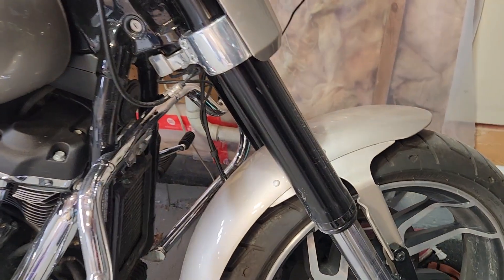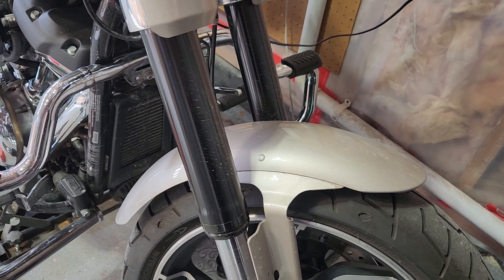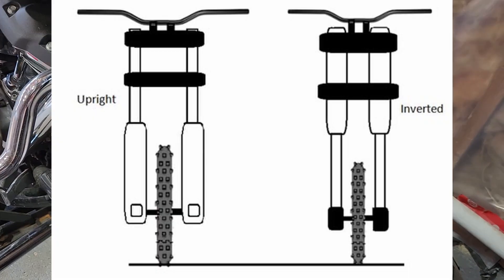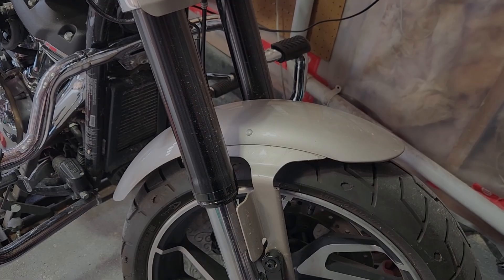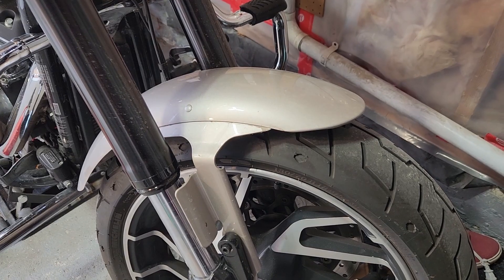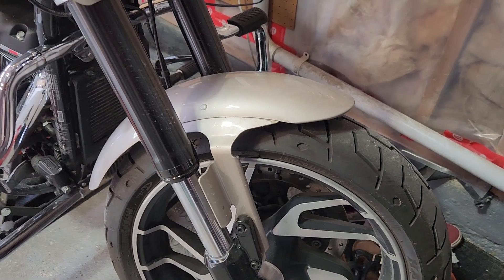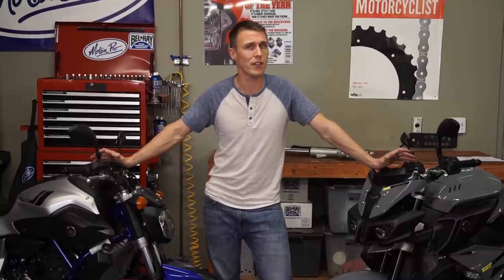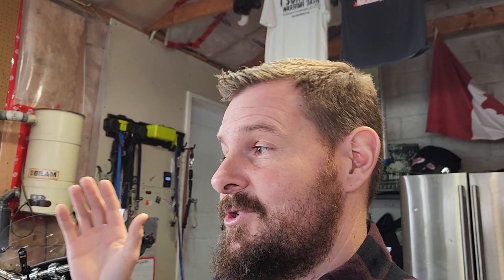Why are Inverted Forks Better?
I never thought about inverted forks as I never realized my Harley Davidson Sport Glide had inverted forks. Once I found out that my Sport Glide did have them I had to find out why everyone would say inverted forks are better than standard forks.
The 4 main reason they are better are;
1. Increased Rigidity
2. Reduced Unsprung Weight
3. Better Heat dissipation
4. Aesthetics